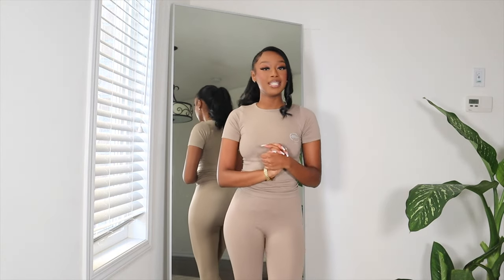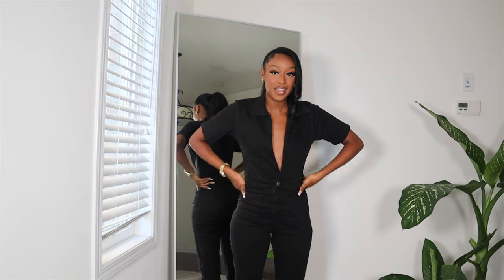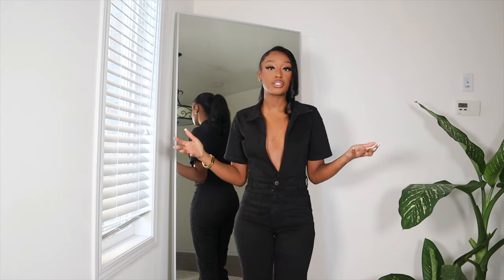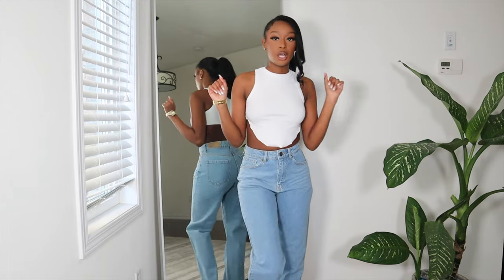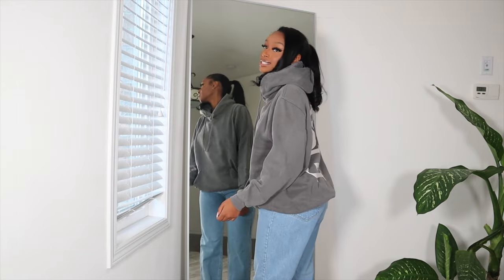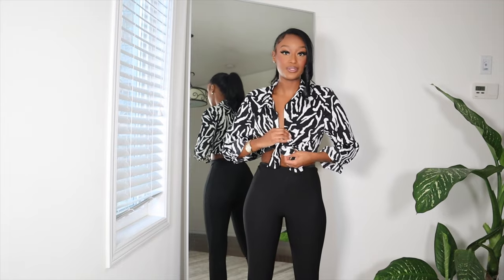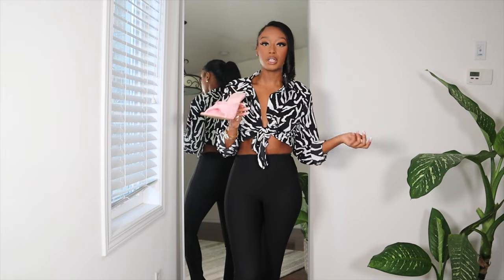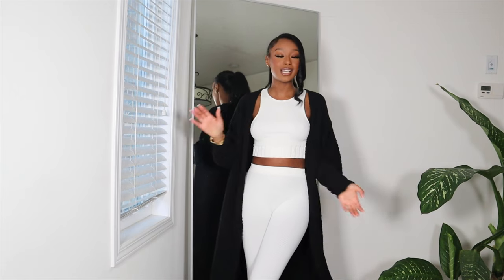NASTY GAL END OF YEAR TRY-ON HAUL 2021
Personal stats: 5’5 and around 130lbs.

All items are SMALL, US4 or UK8.
Seamless Cap Sleeve T-Shirt and Full Length Leggings Set
Organic Denim Plunging Fitted Jumpsuit
Organic Denim High Rise Slouchy Boyfriend Jeans
Short Sleeve Seamless Crew Neck Top
Doin' Our Own Fuckin' Thing Oversized Graphic Hoodie
Animal Print Tie Front Blouson Sleeve Top
Faux Leather Twist Front Square Toe Heeled Mules
Maxi Longline Knitted Cardigan

Age: 21
Nationality: Guinea & Senegal
📍 Canada

s/c: 35,021

Thank you for supporting me and enabling me to continue to put out free content weekly :)